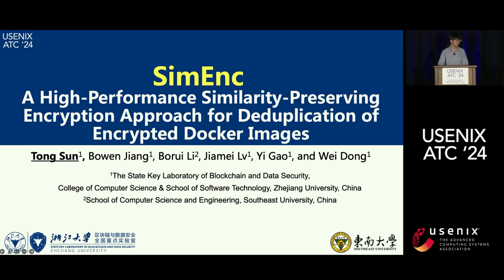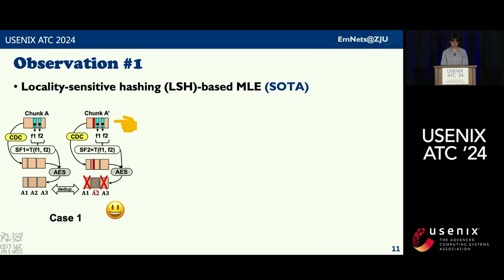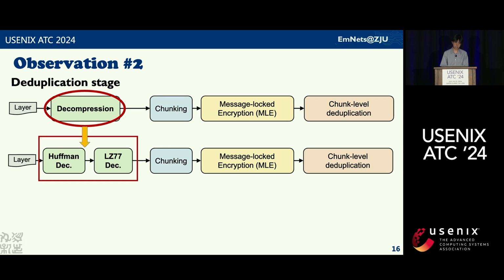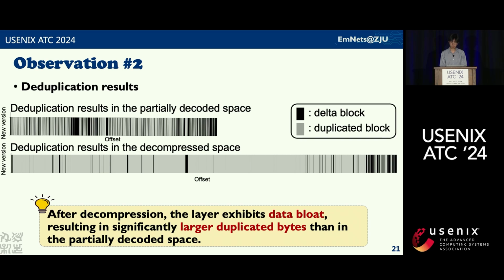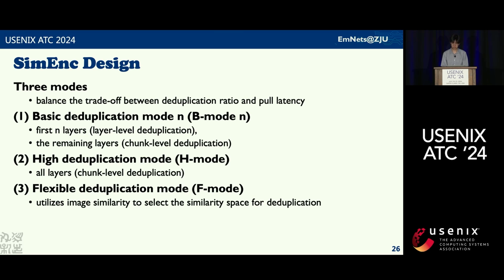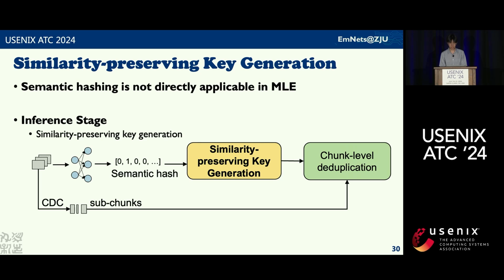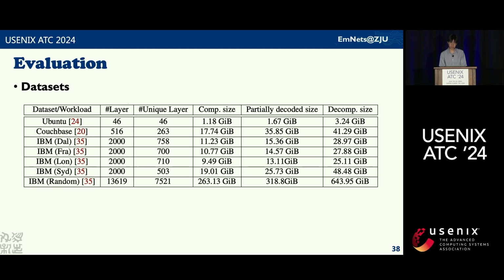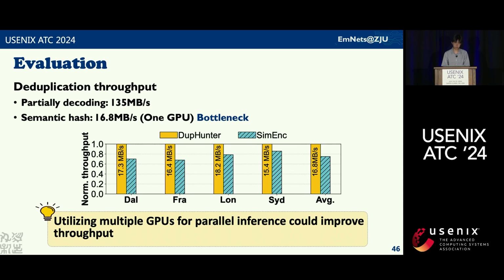USENIX ATC '24 - SimEnc: A High-Performance Similarity-Preserving Encryption Approach for...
SimEnc: A High-Performance Similarity-Preserving Encryption Approach for Deduplication of Encrypted Docker Images

Tong Sun and Bowen Jiang, Zhejiang University; Borui Li, Southeast University; Jiamei Lv, Yi Gao, and Wei Dong, Zhejiang University

Encrypted Docker images are becoming increasingly popular in Docker registries for privacy. As the Docker registry is tasked with managing an increasing number of images, it becomes essential to implement deduplication to conserve storage space. However, deduplication for encrypted images is difficult because deduplication exploits identical content, while encryption tries to make all contents look random. Existing state-of-the-art works try to decompress images and perform message-locked encryption (MLE) to deduplicate encrypted images. Unfortunately, our measurements uncover two limitations in current works: (i) even minor modifications to the image content can hinder MLE deduplication, (ii) decompressing image layers would increase the size of the storage for duplicate data, and significantly compromise user pull latency and deduplication throughput.

In this paper, we propose SimEnc, a high-performance similarity-preserving encryption approach for deduplication of encrypted Docker images. SimEnc is the first work that integrates the semantic hash technique into MLE to extract semantic information among layers for improving the deduplication ratio. SimEnc builds on a fast similarity space selection mechanism for flexibility. Unlike existing works completely decompressing the layer, we explore a new similarity space by Huffman decoding that achieves a better deduplication ratio and performance. Experiments show that SimEnc outperforms both the state-of-the-art encrypted serverless platform and plaintext Docker registry, reducing storage consumption by up to 261.7% and 54.2%, respectively. Meanwhile, SimEnc can surpass them in terms of pull latency.